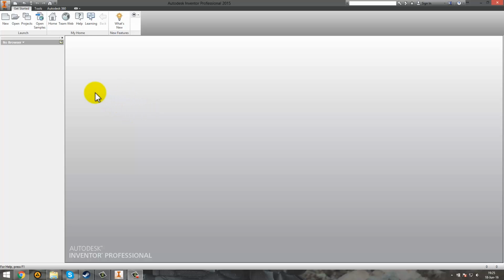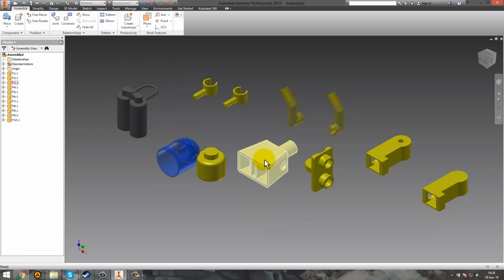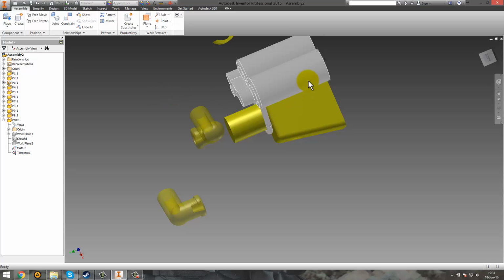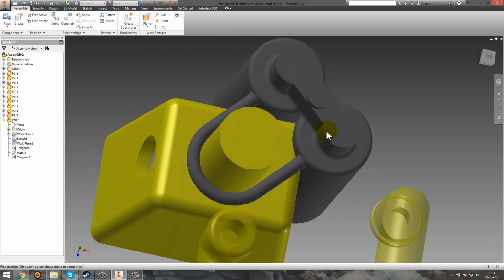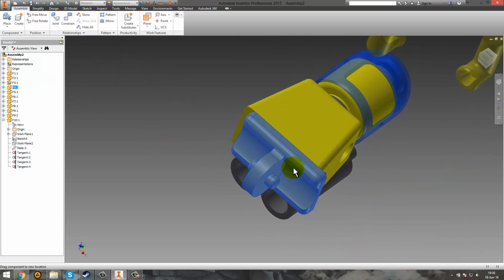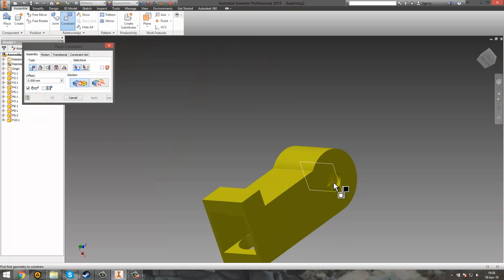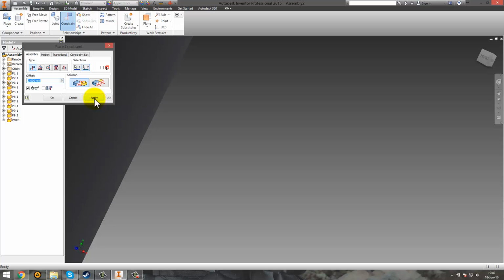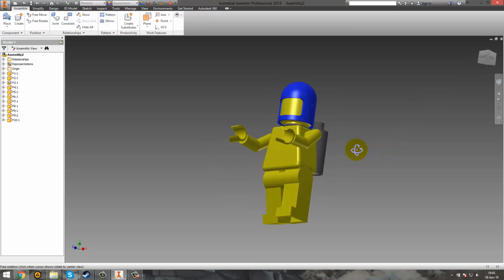Lego Man 3D Design Assembly -Part 11(tutorial)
This is the last tutorial and today i will help you guys to assemble all the parts :D